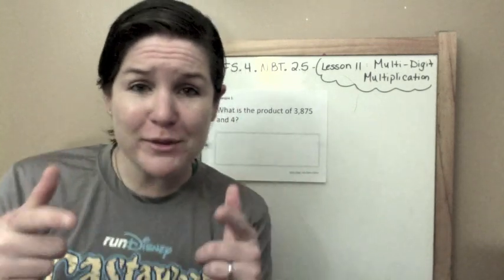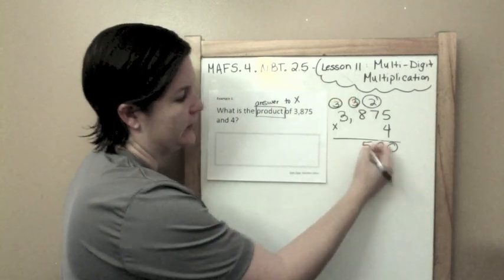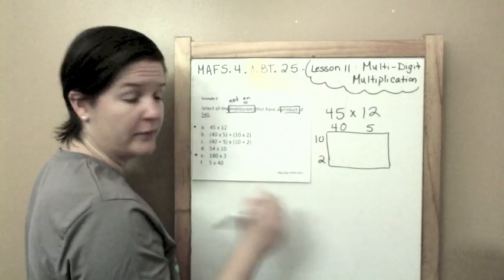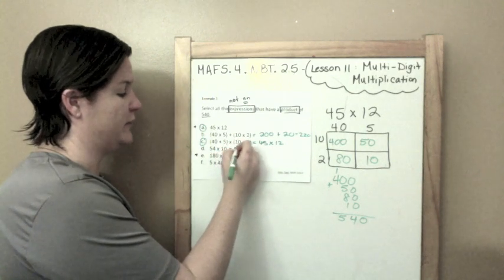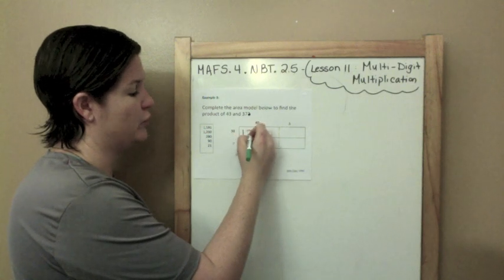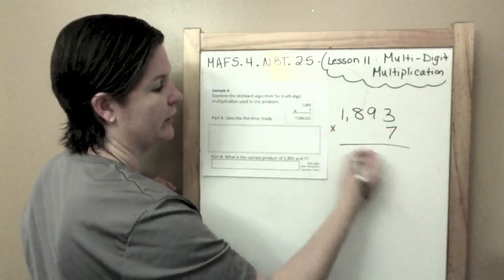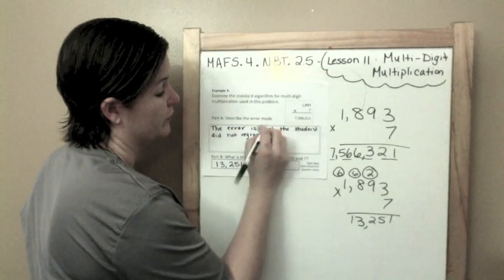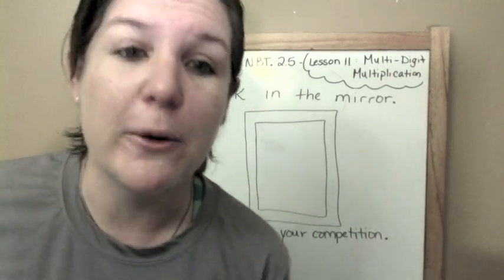How to Pass the Math FSA (4th) - Multi-Digit Multiplication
3rd, 4th, and 5th FSA Test Prep NOW AVAILABLE!

My mission is to math FUN, make it CLICK, and make it STICK!

Important note: There is an error where I say that 2x4 is 28, but I actually meant to say 7x4=28. The written math is still correct, just a verbal error! Enjoy!

This video teaches students (teachers and parents too) how to solve 4th Grade FSA Math-style problems. The standard covered in this video is MAFS.4.NBT.2.5.

(Note: The standard is a  FLORIDA Standard. The Common Core equivalent standard is MACC.4.NBT.b.5).